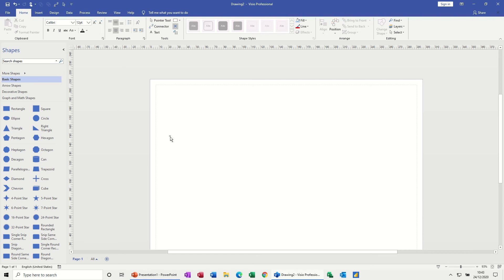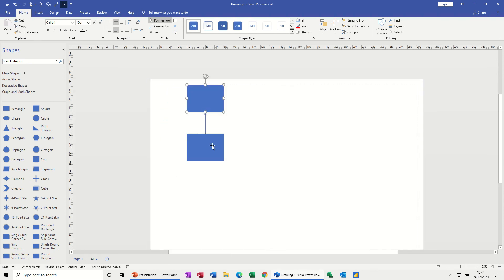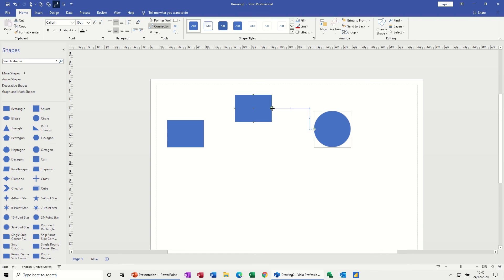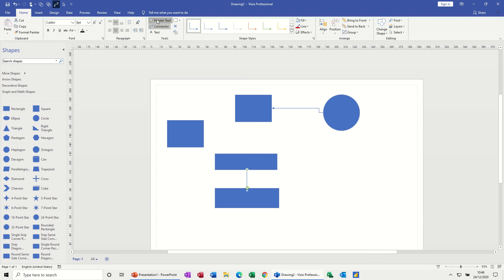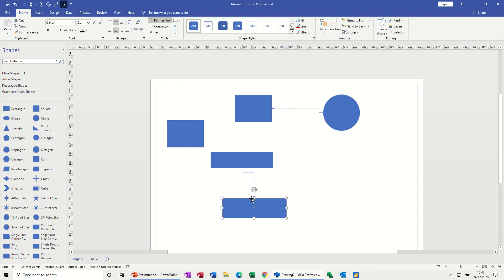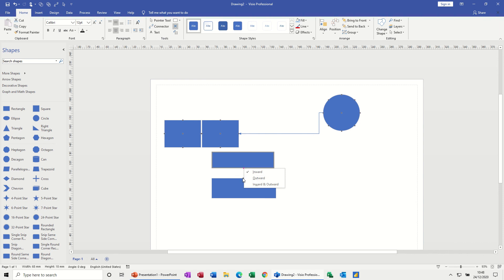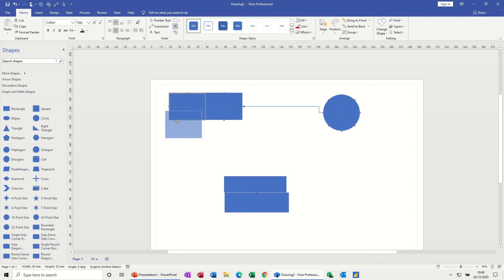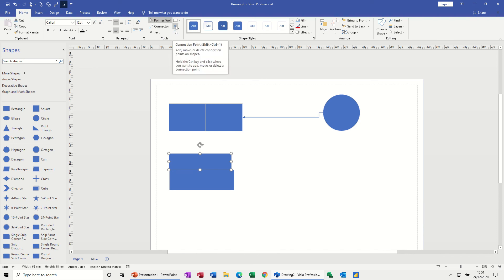This video explains how to use connection points in Microsoft Visio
This video explains how to use connection points in Microsoft Visio. The tutor covers how to create a point to point and a shape to shape connection using the connector tool. The tutor goes on to explain how to add additional connection points to shapes. The final part of the tutorial is how to change the connection point properties to inward/outward so that shapes can be glued together and then move together as one shape. This last feature is useful when using free drawing shapes, which do not have any pre-set connection points.